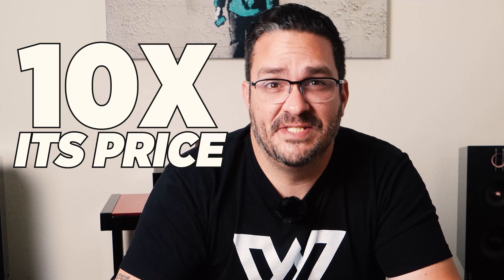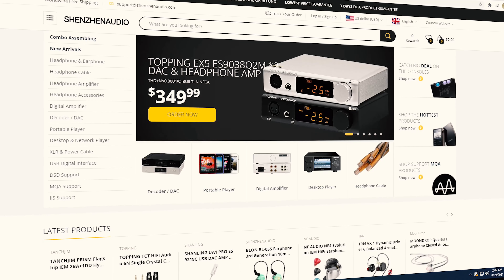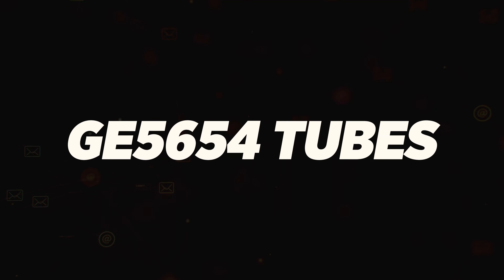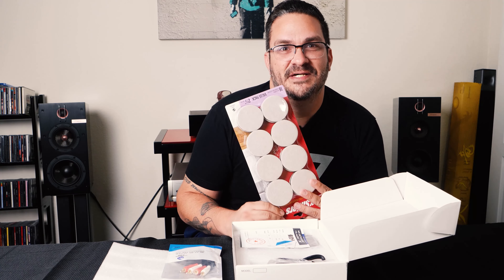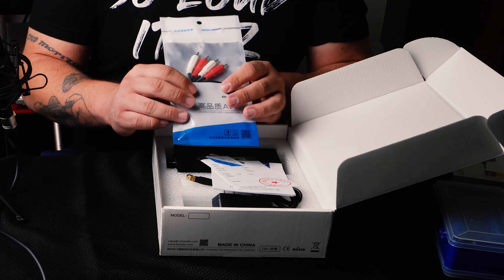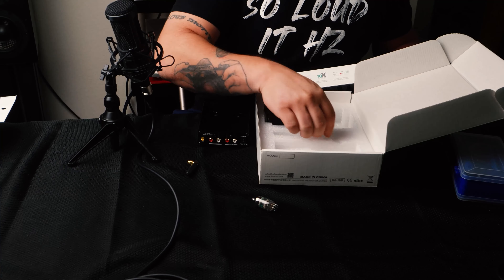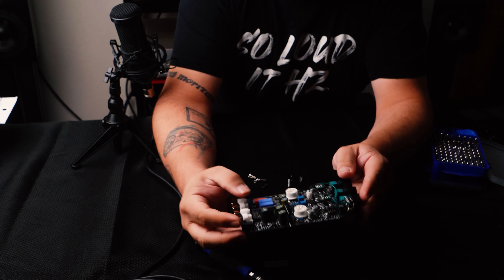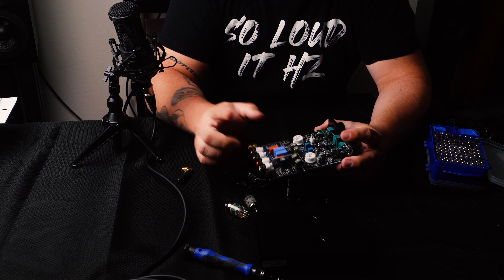FX Audio Tube 03 MK II Review and Mod/Upgrade (OP AMPS & TUBES)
I was tasked to review the FX Audio Tube 03 MK II Tube Preamp. This is the newest version of the Tube03 preamp I have reviewed in the past. However, I couldn't just review the preamp. No sir! I had to mod it out. Watch the video and check out what I did!

SVS Prime Wireless Speakers

My Toolkit

Signal Chain:
**Two-Channel**

XLR Cables (Mogami)

Speaker Cables

Bluesound Node 2i

**Home Theater**

Receiver:
Denon AVR-S750H

Sources:
Nvidia Shield 4k
Xbox Series S
Panasonic UB-420

📹 My filming gear (Updated)